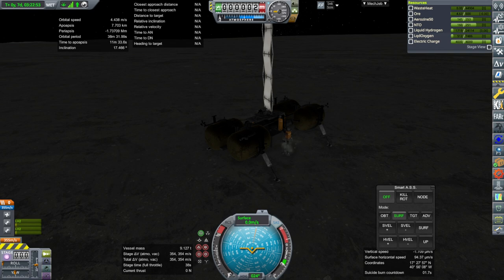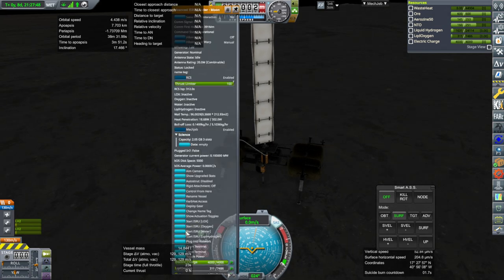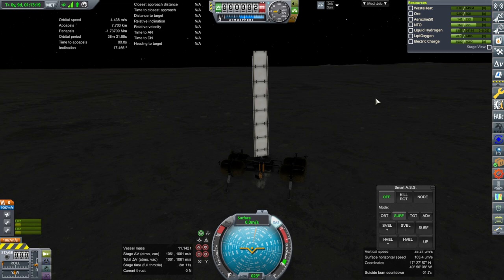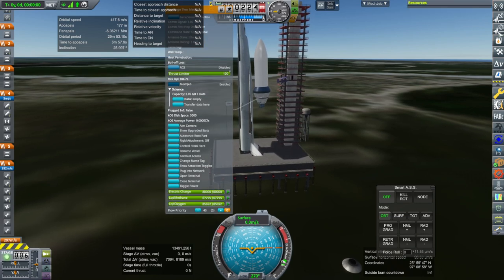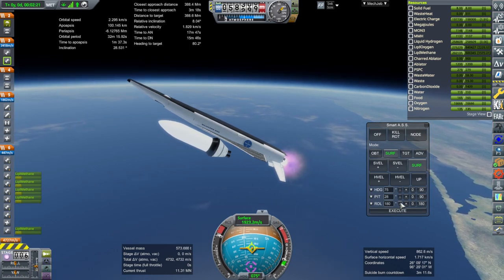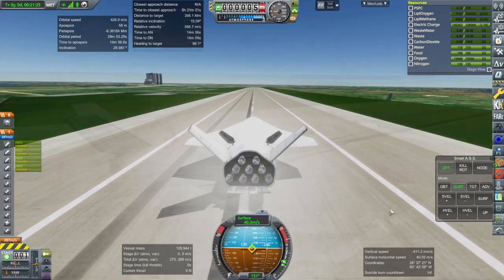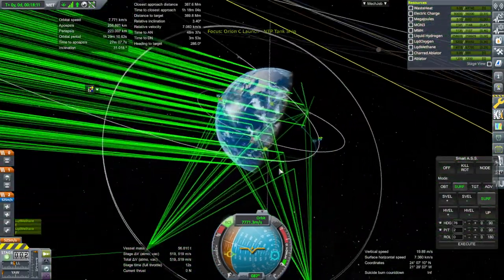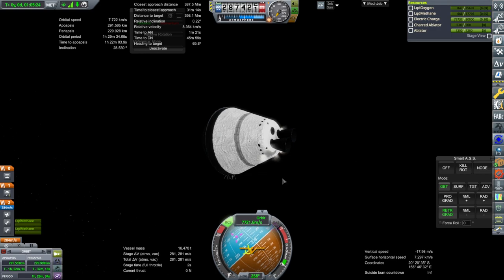Kerbal Space Program 1.8.1 with RO - To Mars and Beyond 04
I test out a conversion fix for the ISRU unit on the Moon and launch a tank of liquid hydrogen for a nuclear thermal propulsion system to see if we can control boil-off on it.